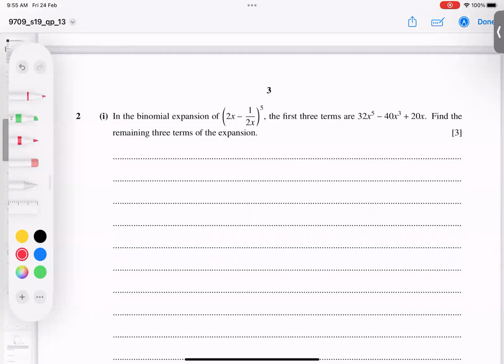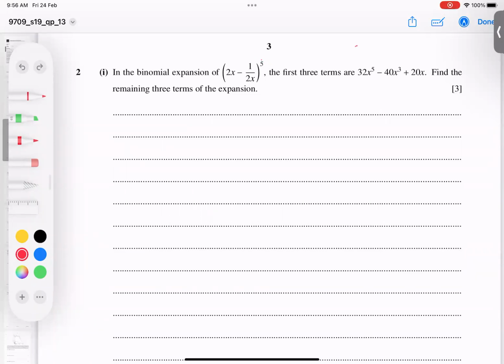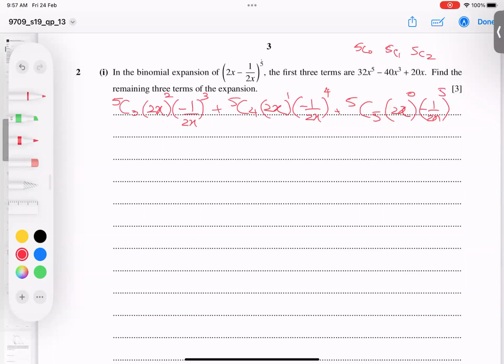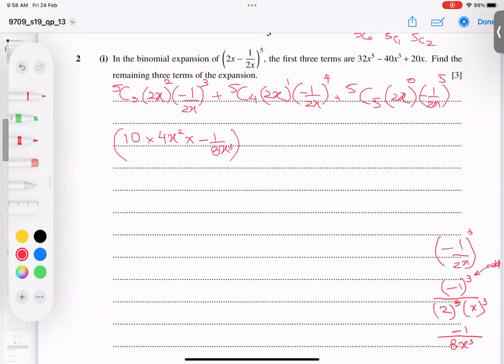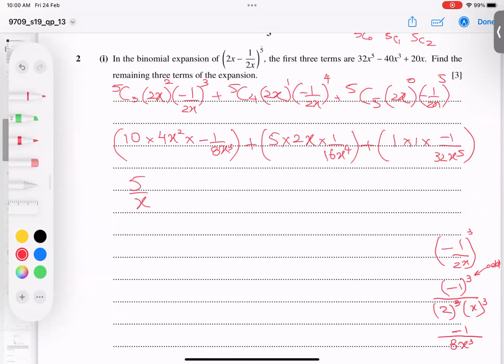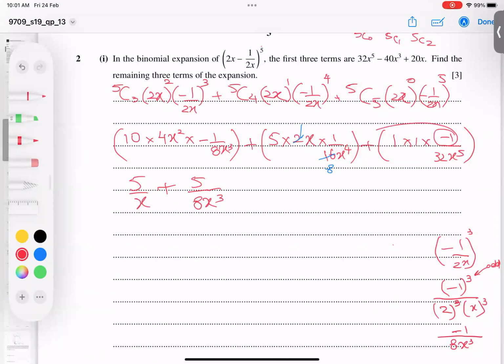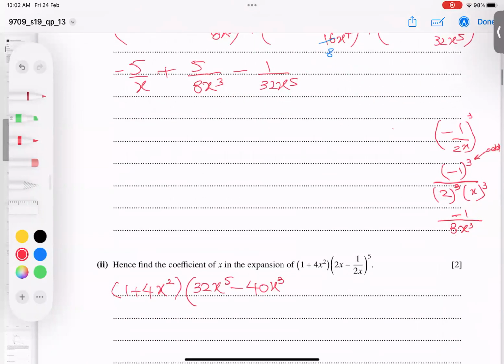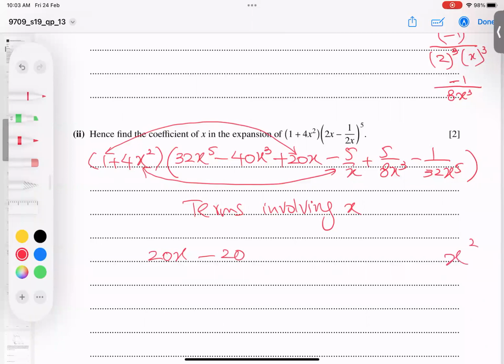Jun 2019 Var 13 Q No 2 Topic AS Binomial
9709_s19_qp_13